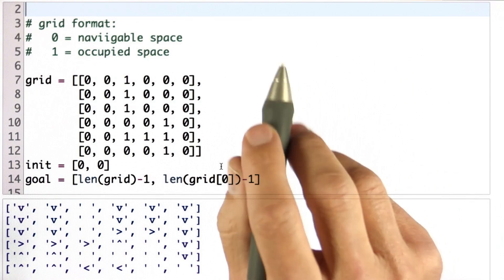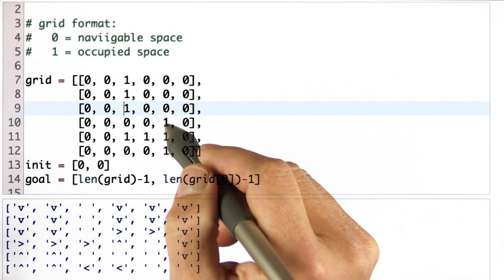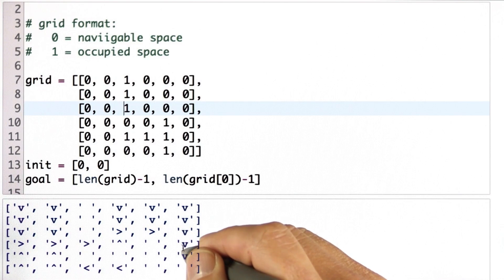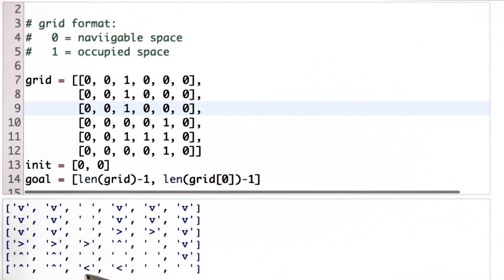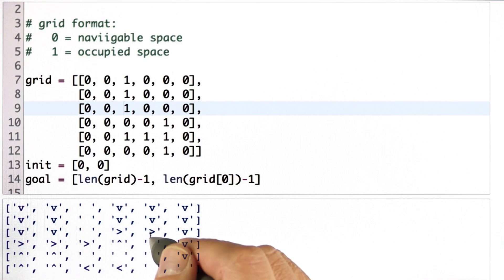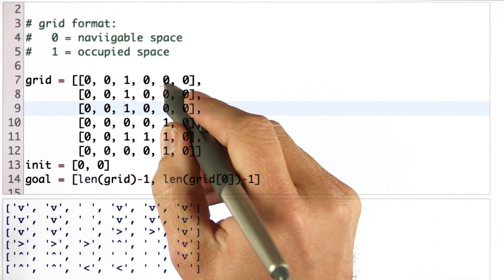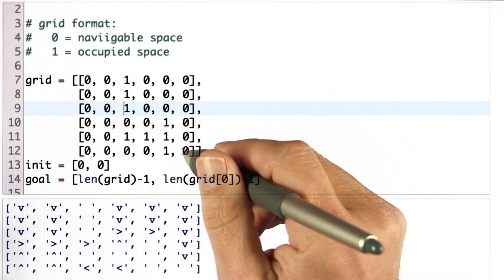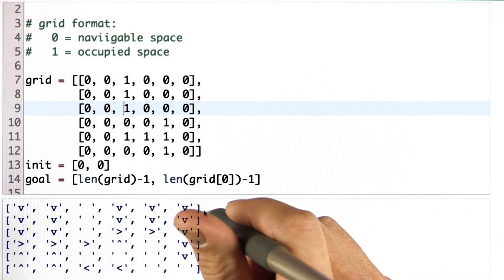Optimum Policy - Artificial Intelligence for Robotics